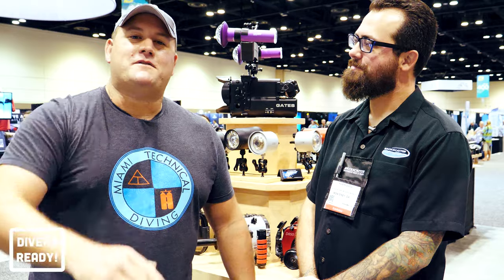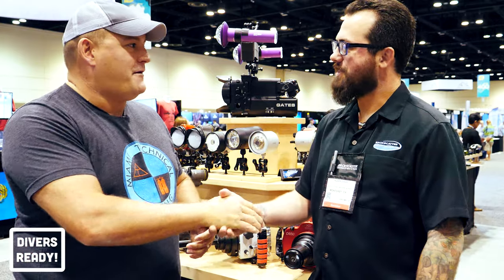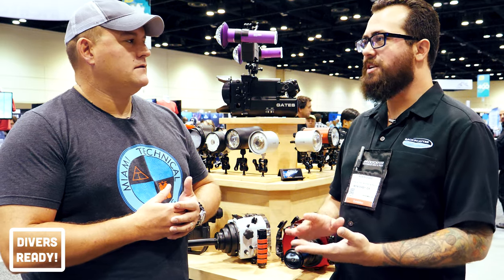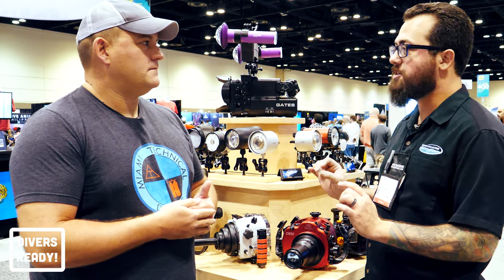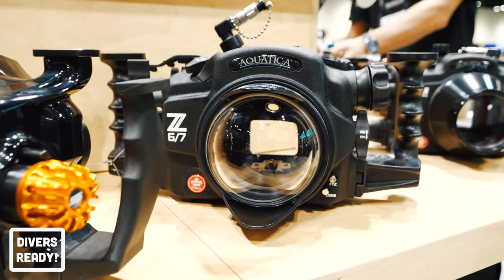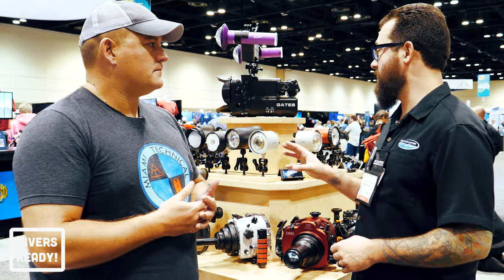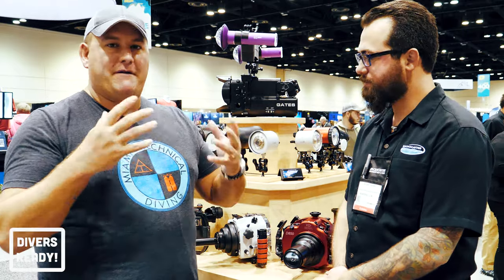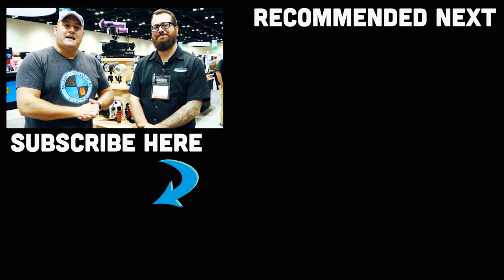DEMA 2019: How To Choose A Camera Housing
DEMA 2019: How Do You Choose A Camera Housing? Ever wonder what cameras we've used to make our YouTube channel videos above and under the water? At DEMA 2019, we dropped in on Robin from Backscatter to seek advice anyone can use on how to choose an underwater camera housing.

It was time for an upgrade! We're probably going to be dropping some serious dough with the Backscatter team, so we want to win them over!

If you don't know Robin's YouTube channel for Backscatter, you should absolutely check it out HERE!

More DEMA videos in the works! Sick of them yet? I hope not! We shot so much footage, it's hard to find the editing time.

James